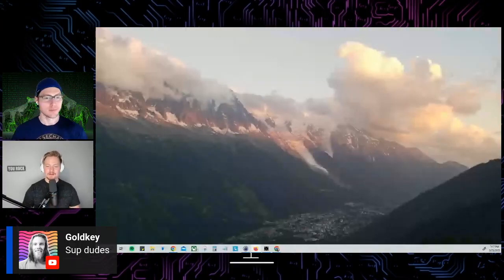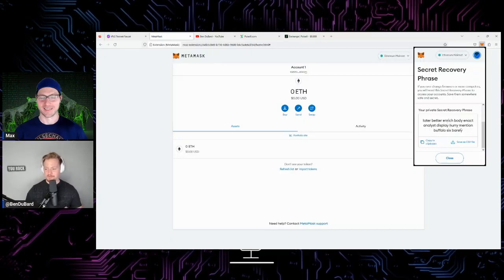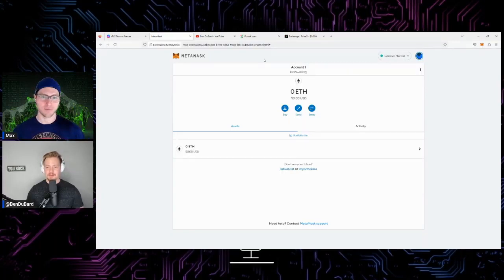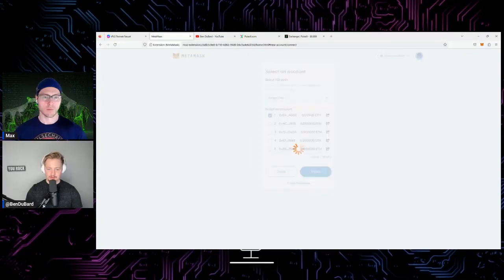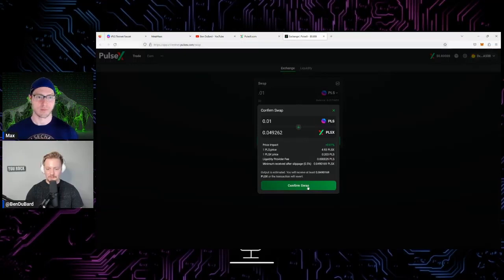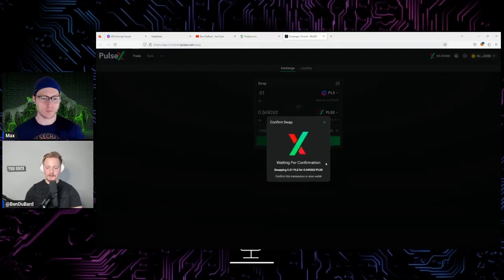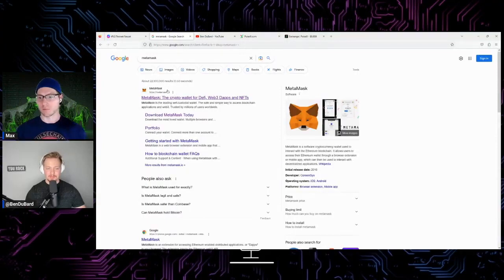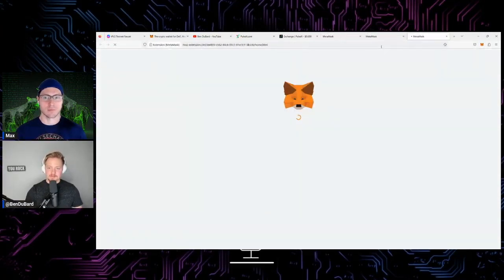Crypto hardware wallet + Metamask demo on PulseX Testnet.